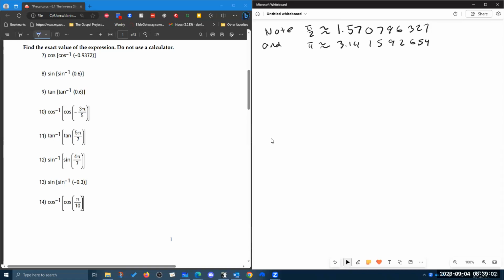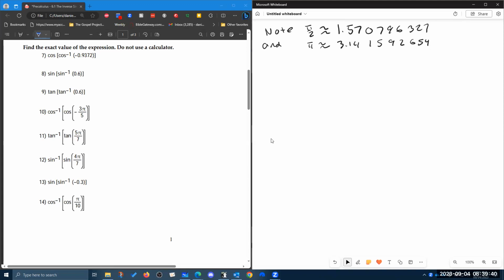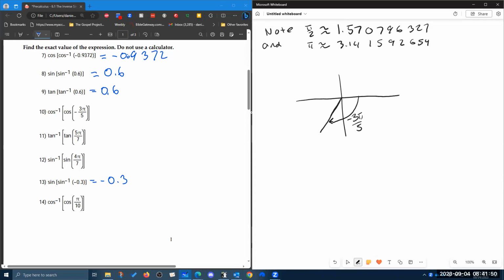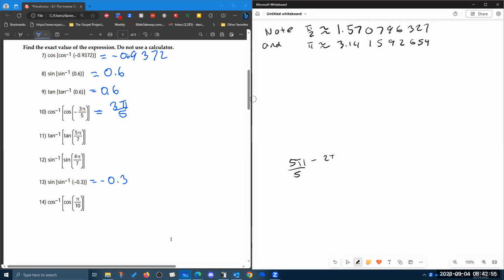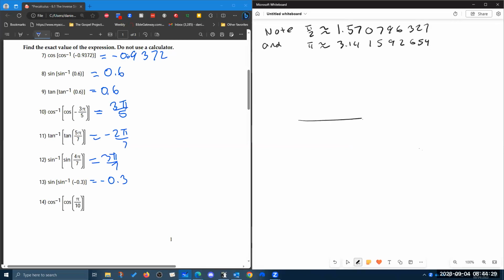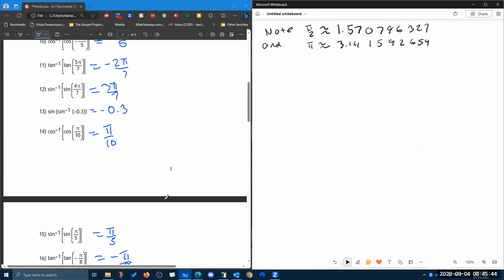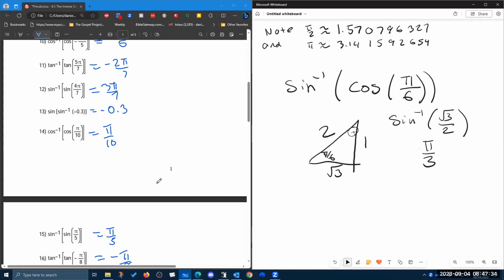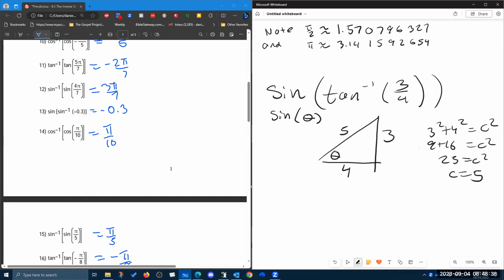6.1 Composing Trig and Inverse Trig Functions